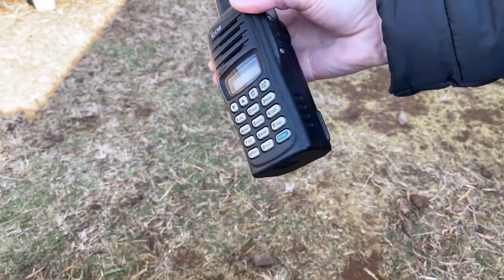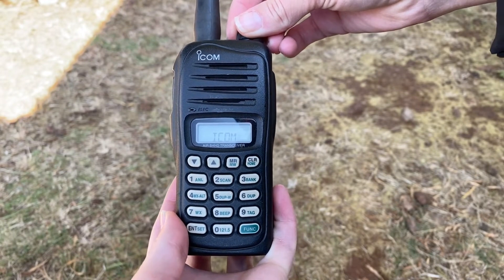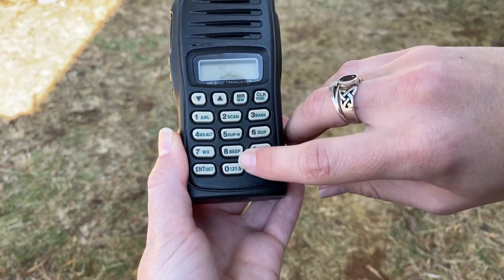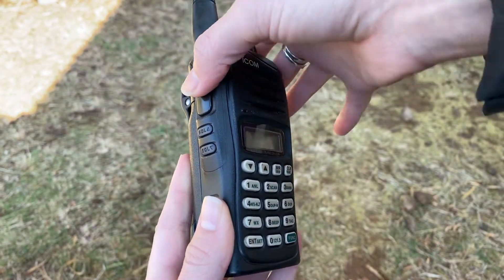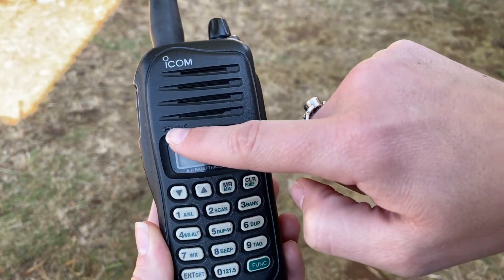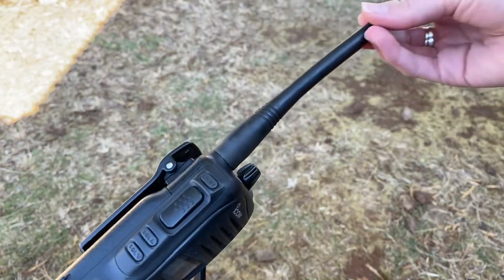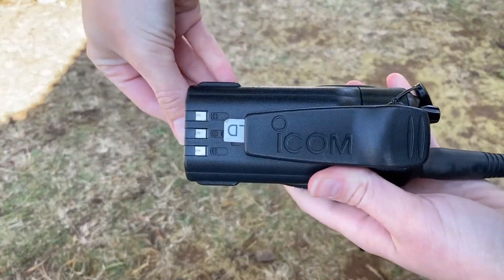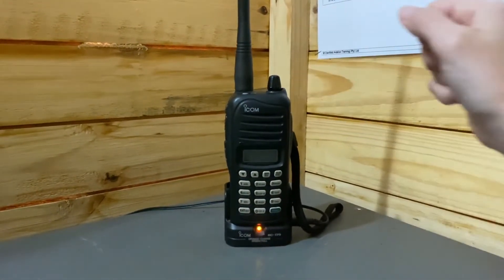ICOM Handheld Radio Pre-flight Checks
Using a handheld radio for the first time can be a daunting process.

This step by step guide will take you through the functionality and checks you need for every day operations